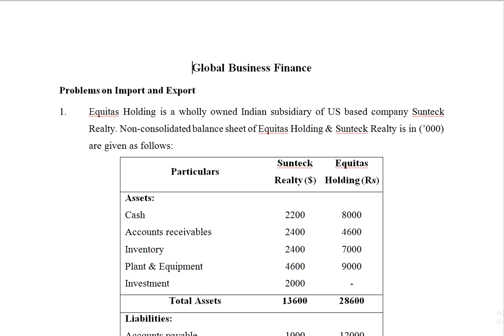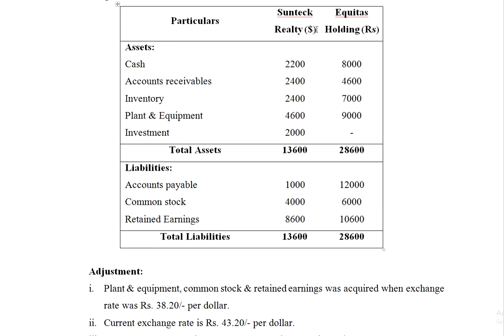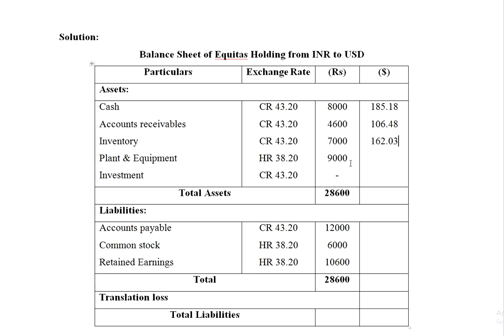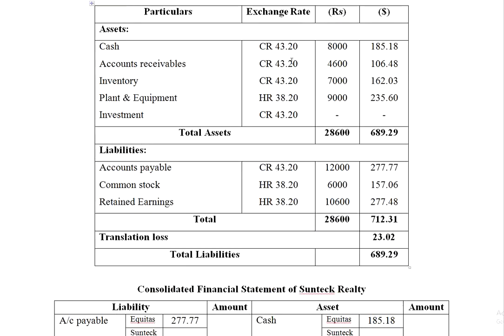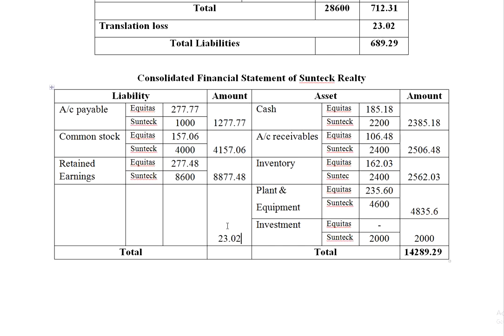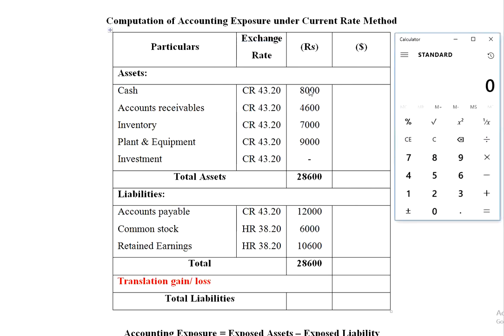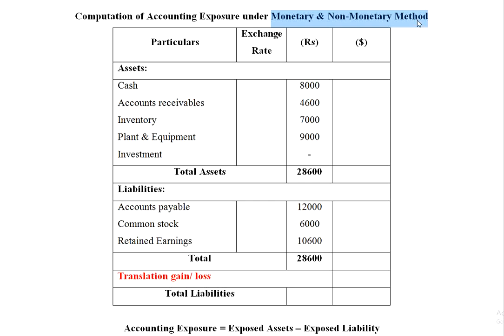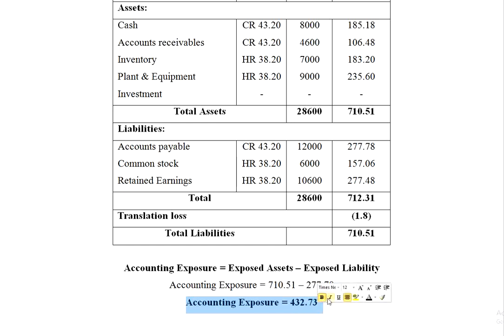Problems on Imports & Exports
This is a class for 2nd M.Com on the subject Global Business Finance. On the topic Problems on Imports & Exports